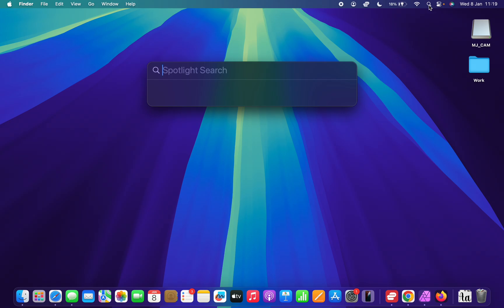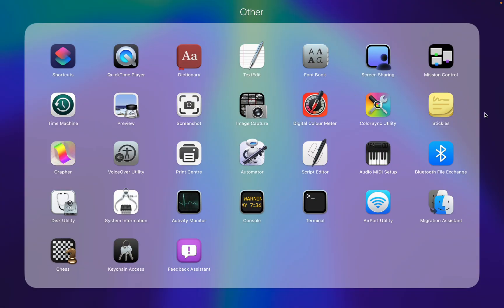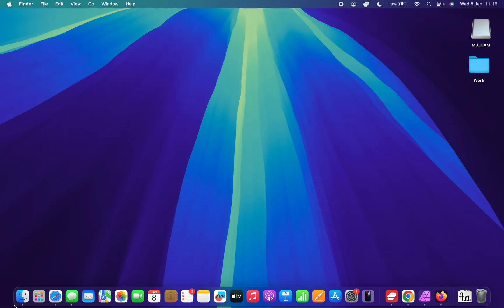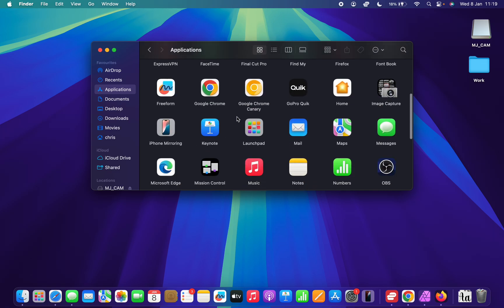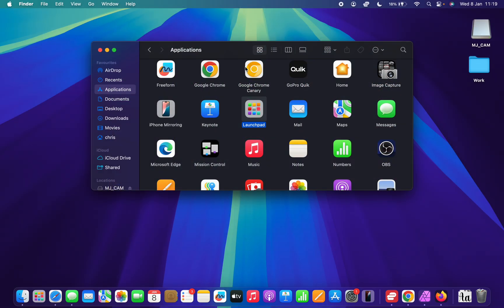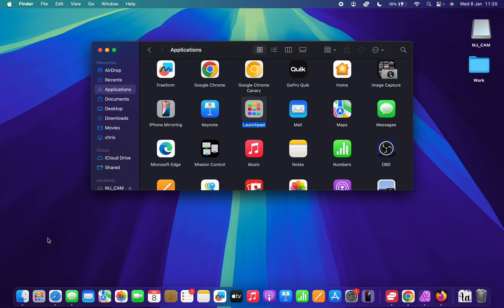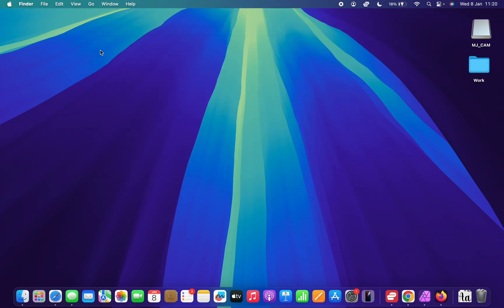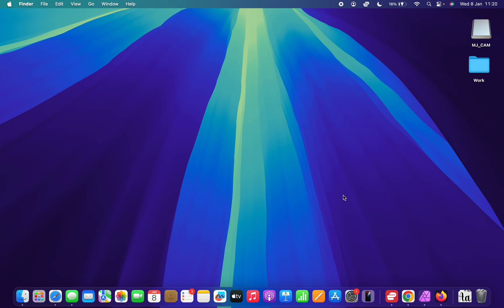How To open Launchpad On Mac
"Trying to access all your apps in one place? Launchpad on your Mac is the easiest way to do it! In this video, I’ll show you exactly how to open Launchpad on Mac and navigate through your apps like a pro.

Go to Spotlight
Type in Launchpad
Alternatively
Go to finder
Select applications
Locate finder from the options that appear

Cell Phone Tripod Adapter